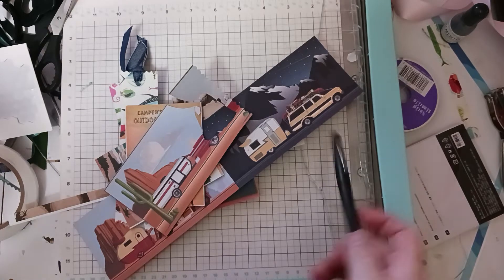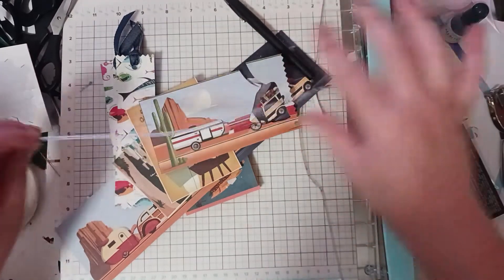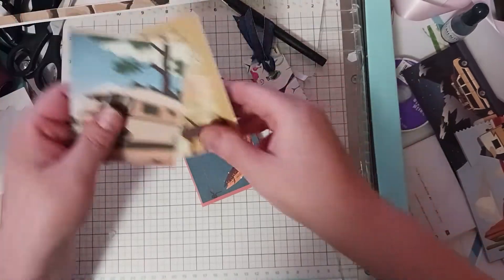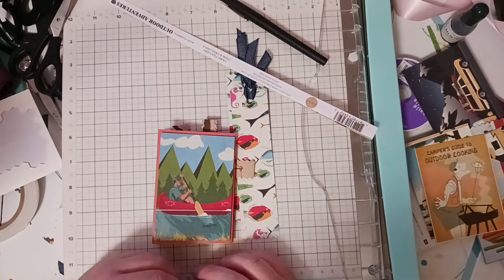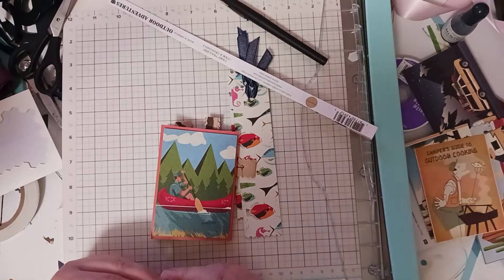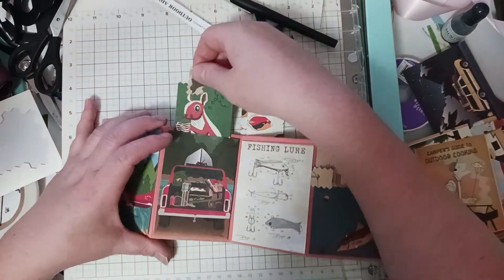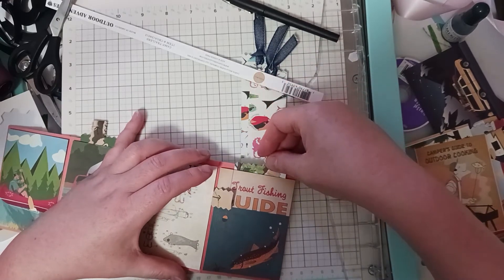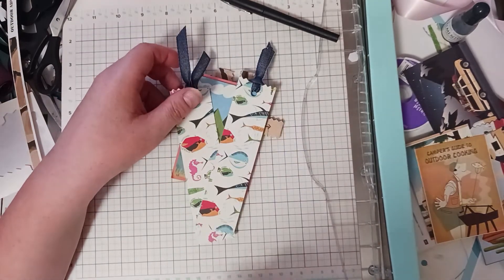Carta Bella Outdoor Adventures